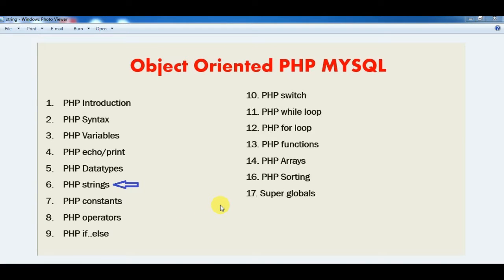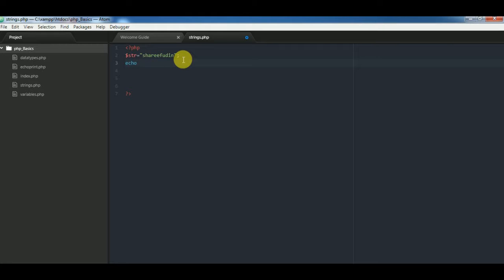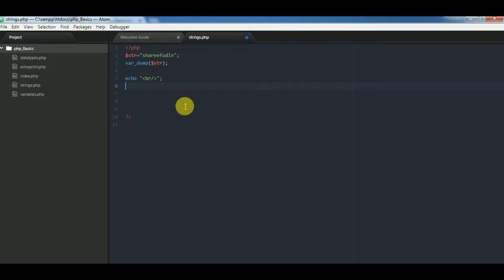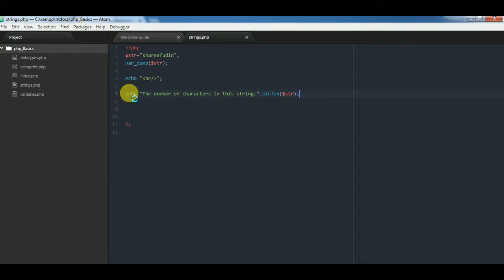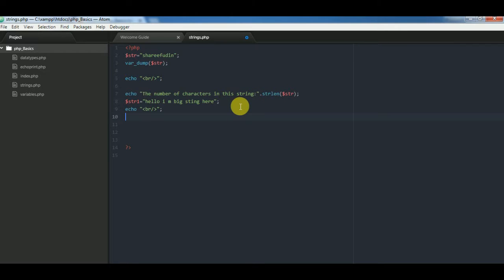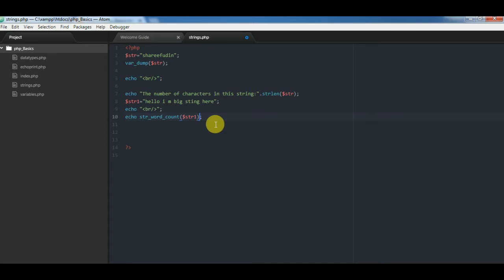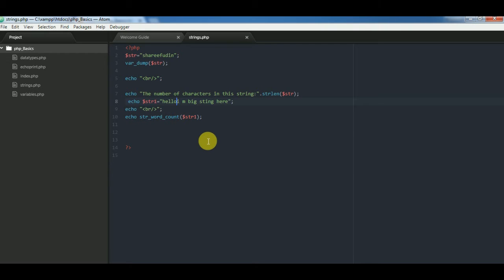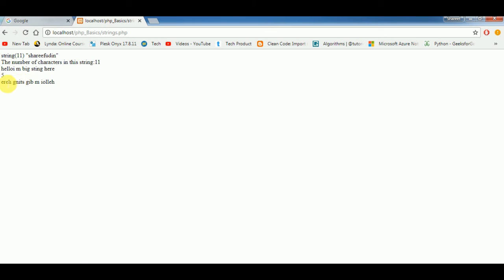PHP MYSQLi TUTORIAL 5 Strings